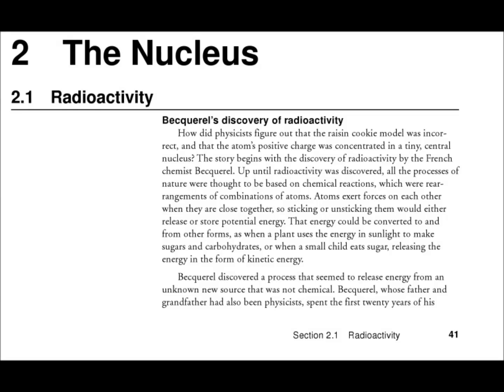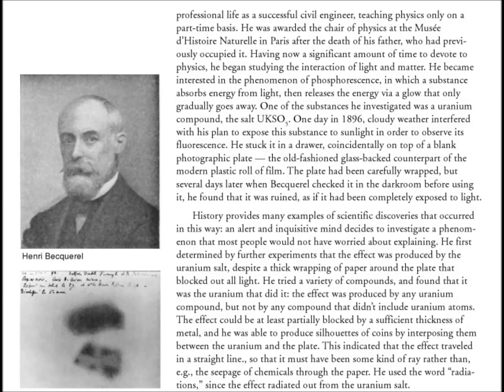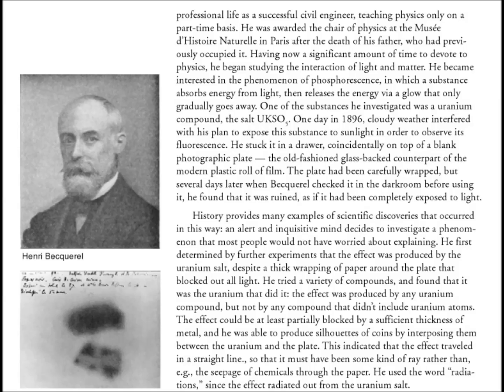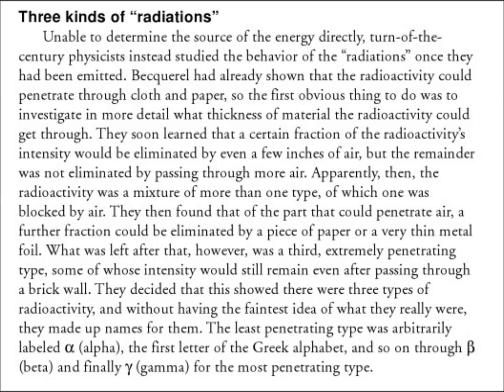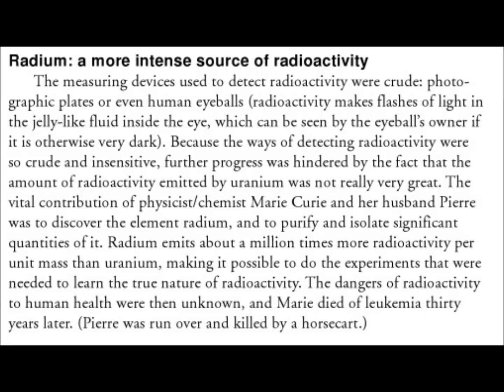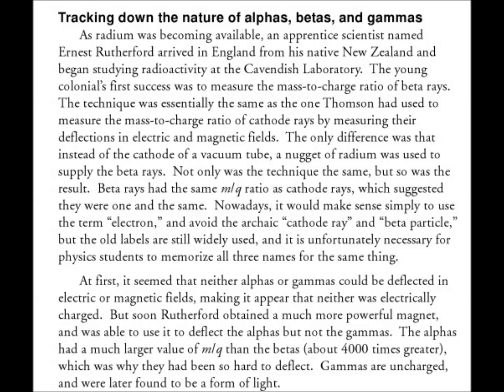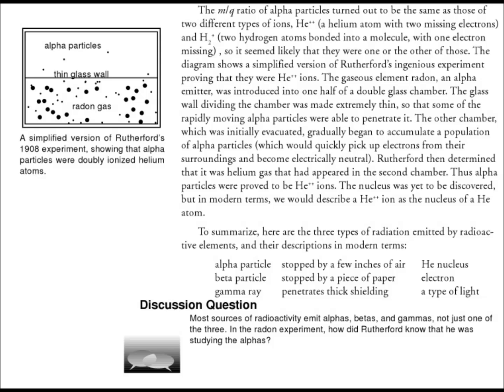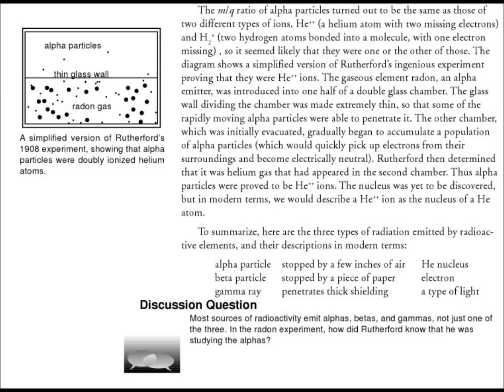N 007 The Nucleus